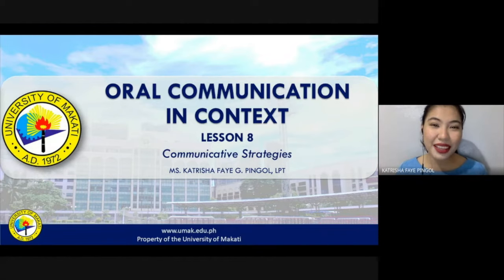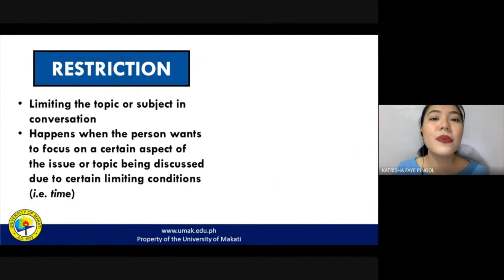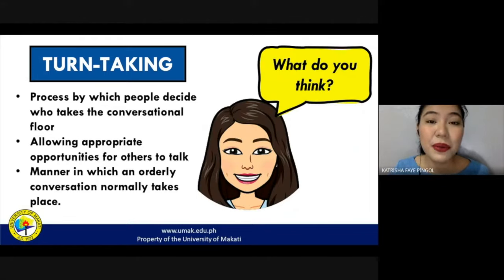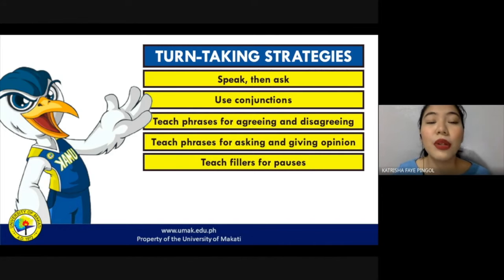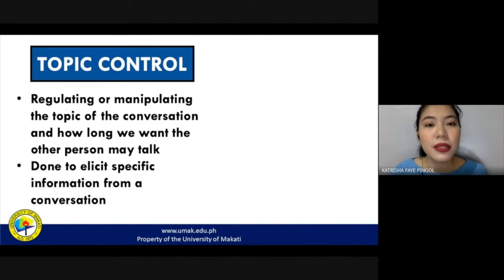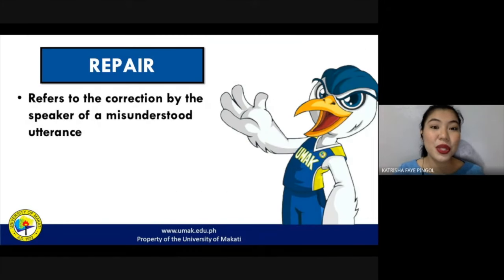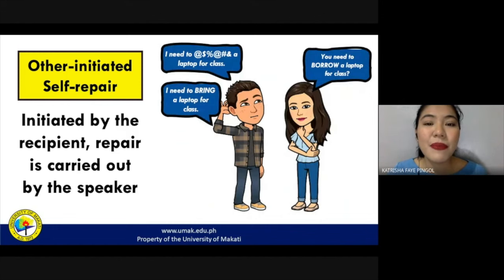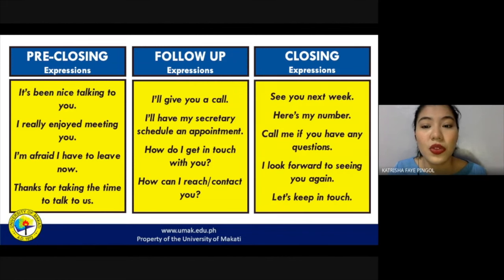Lesson 8: Communicative Strategies | Oral Communication in Context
What are communicative strategies and how do they help sustain conversations?